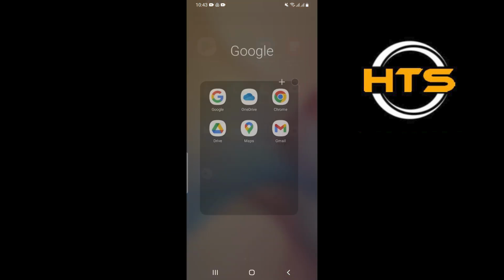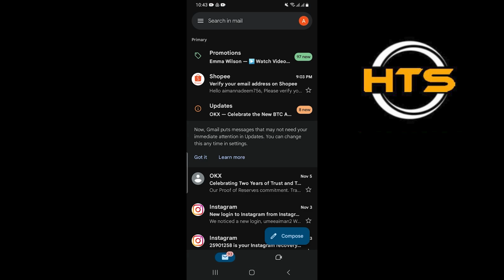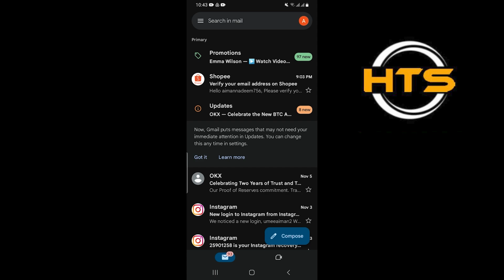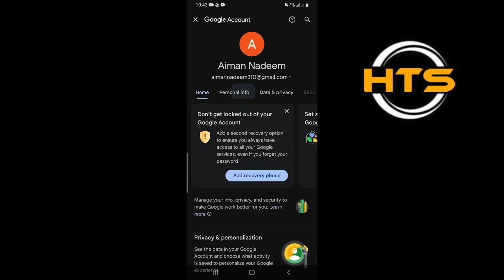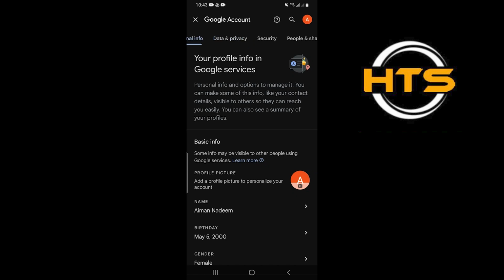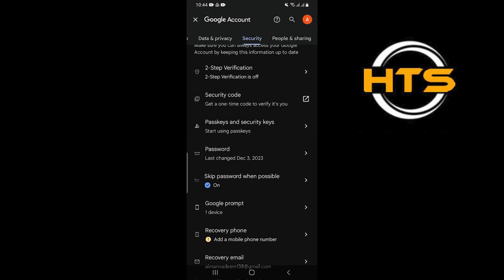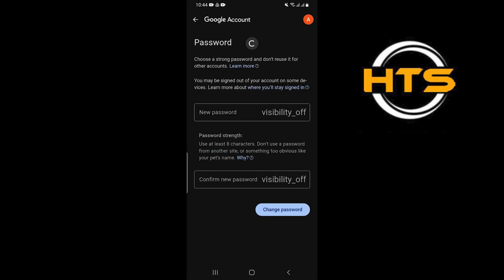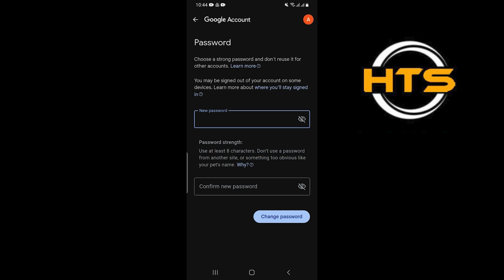How To Change Your Gmail Address Password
Hey everyone! Welcome to this how to update Gmail password video tutorial.

In this video, we will show you how to change password in Gmail and how to update Gmail password on android.

If you want to know how to change password in Gmail in cellphone, how to change password of Gmail account or how to update password in Gmail, this video is for you.

The steps on how to change Gmail account password in mobile and how to change password on Gmail is easy.

After watching this video, you will learn how to change password on Gmail account on android phone and how to change Gmail account password.